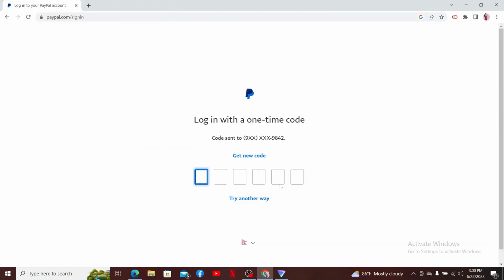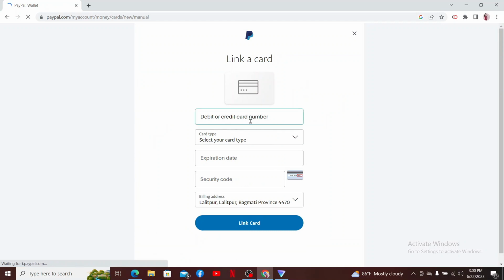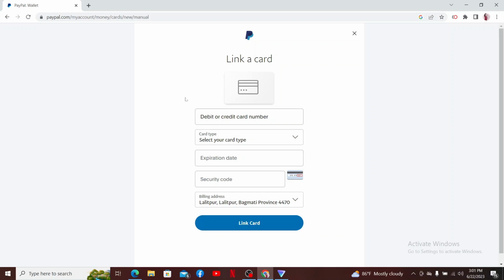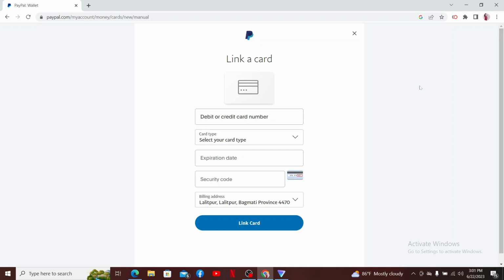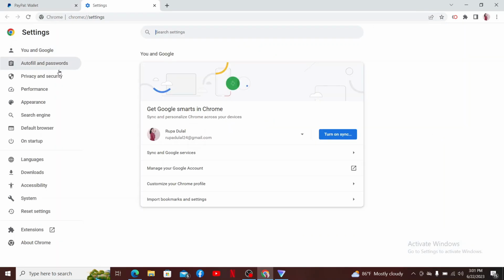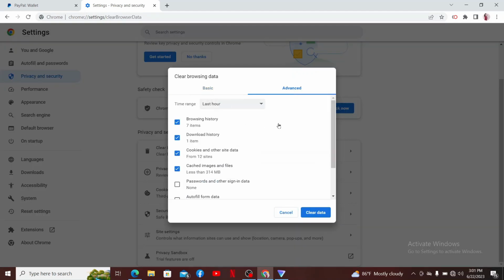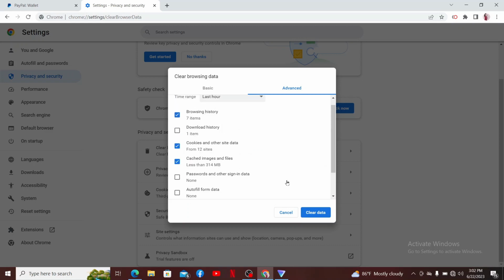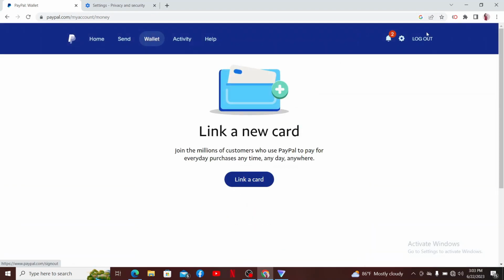How to Fix PayPal Error Message 2023?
Welcome to our YouTube tutorial on how to fix common PayPal error messages! In this video, we'll walk you through troubleshooting steps for the most common issues users encounter while using PayPal. Whether it's an "Internal Server Error," "Payment Declined," or any other pesky error message, we've got you covered.

Our step-by-step guide will help you identify the root cause of the problem and show you how to resolve it quickly and easily.